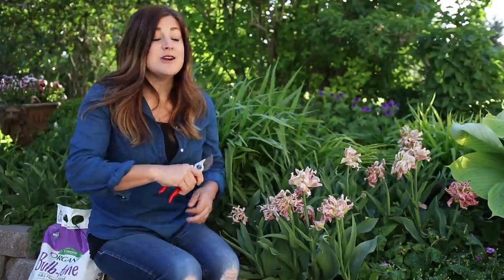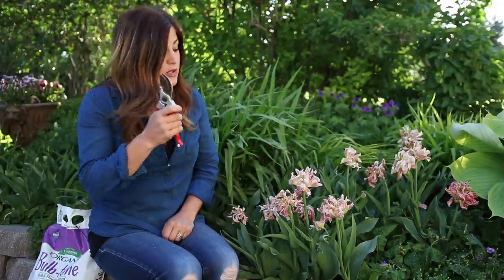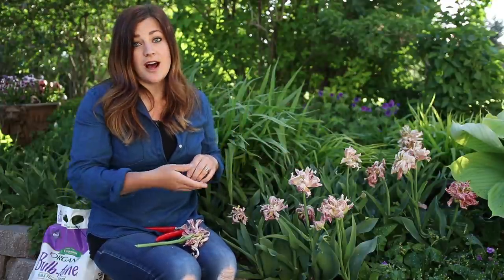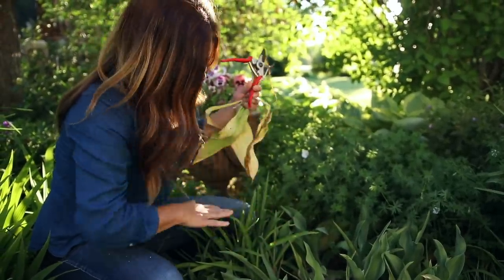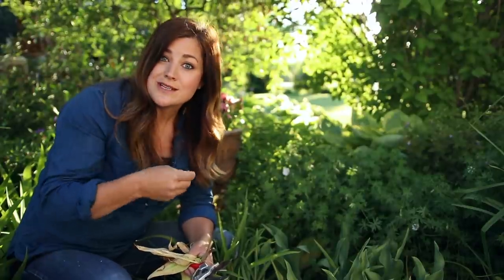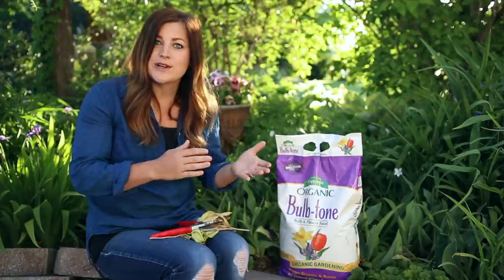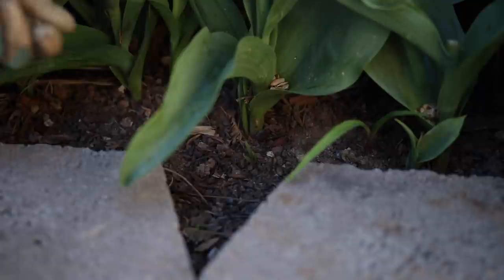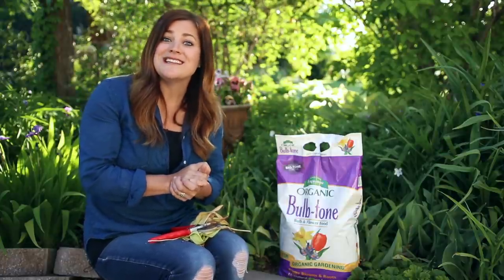Tulip Aftercare 🌷 // Garden Answer